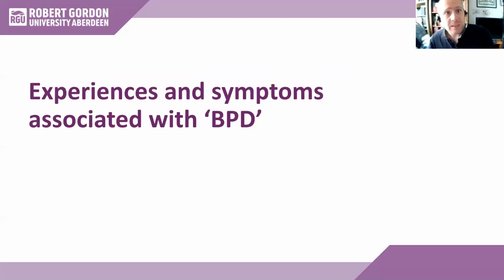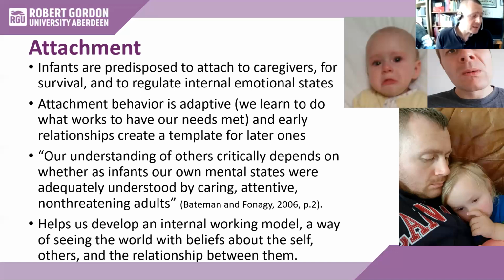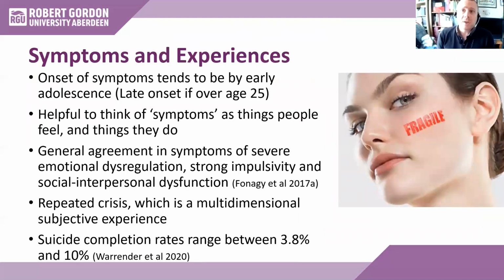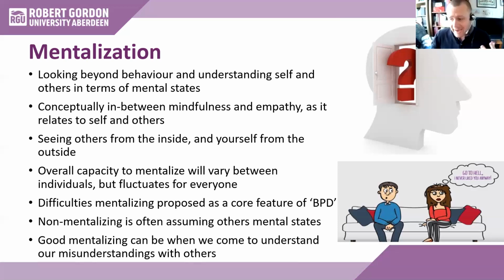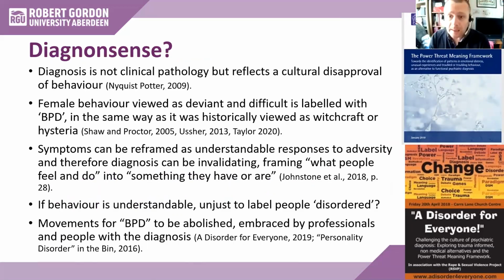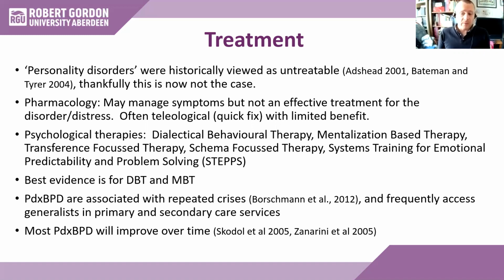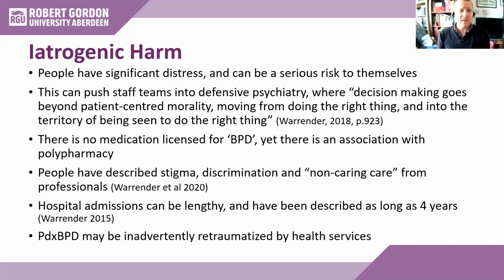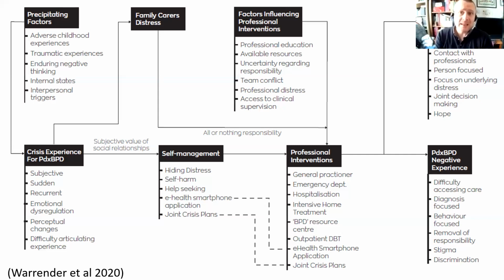Dan Warrender - a critical introduction to 'borderline personality disorder' - NIP Conference 2020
This is a very brief introduction to an incredibly complex topic, and only scratches the surface of many important concepts.  I hope it acts as a useful resource for people diagnosed with 'BPD', people who support them and health and social care workers.

Perspectives of crisis intervention for people diagnosed with “borderline personality disorder”: An integrative review

Borderline personality disorder and the ethics of risk management: The action/consequence model

Staff nurse perceptions of the impact of mentalization‐based therapy skills training when working with borderline personality disorder in acute mental health: a qualitative study

Blog: No-one is mentalizing: The ‘just’ behaviour of ‘Borderline Personality Disorder’